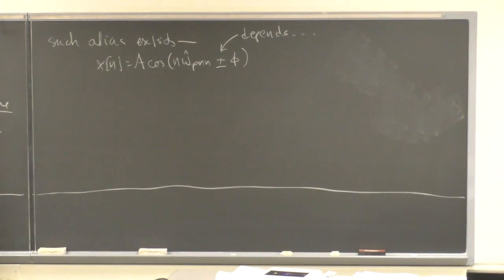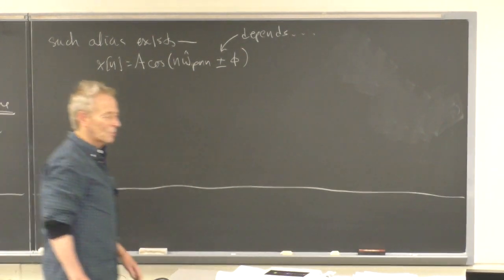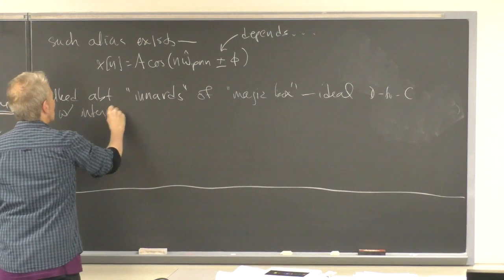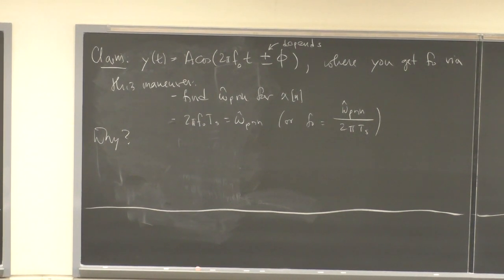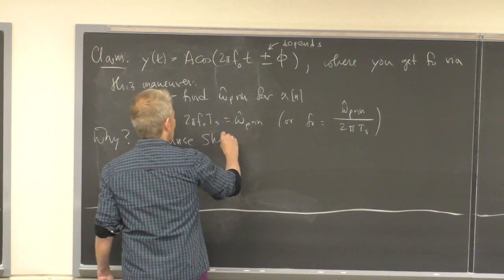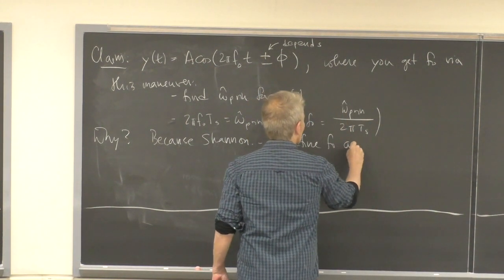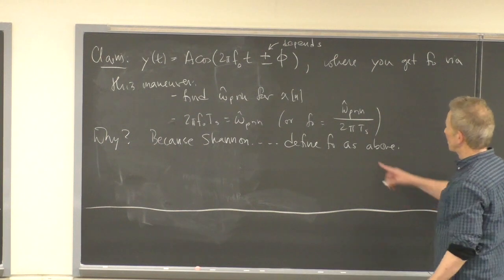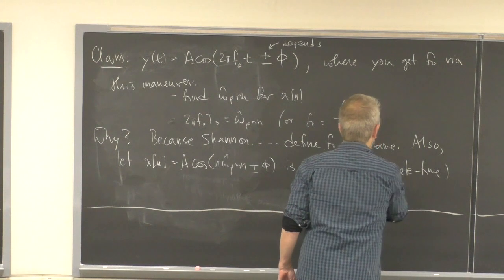L11 ECE 2200 Spring 2020